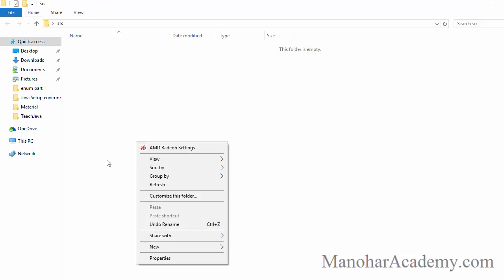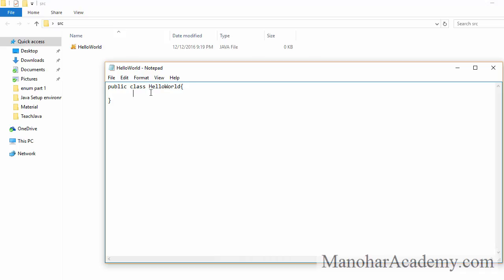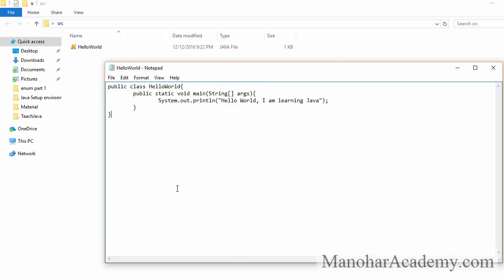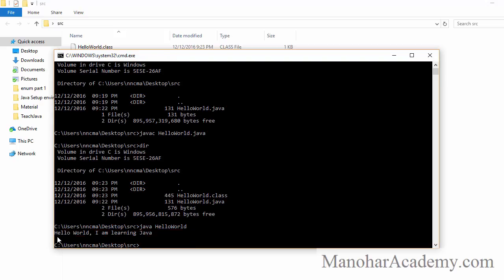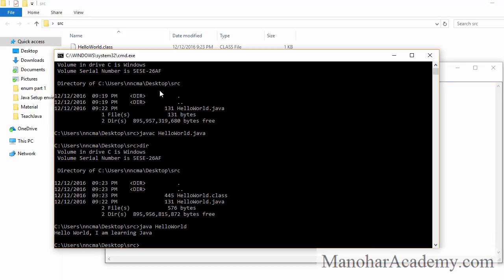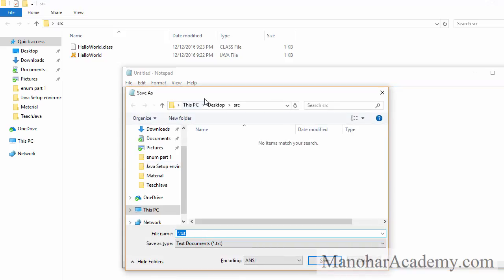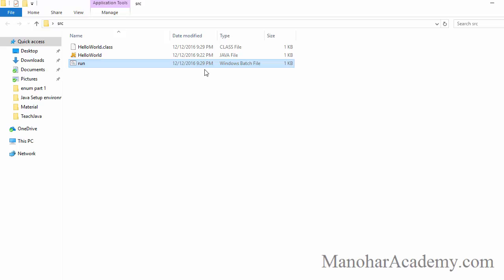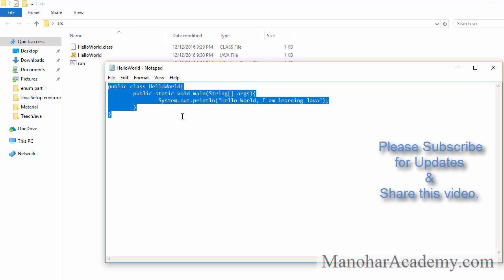Java Hello World (manohar academy)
In this lesson we are going to write our first java program called HelloWorld. We will see the basic syntax of a class and method. Then we will learn how to run this file through compiler (javac) and interpreter (java). Also we will learn the common mistakes that first time users make and how to avoid them.